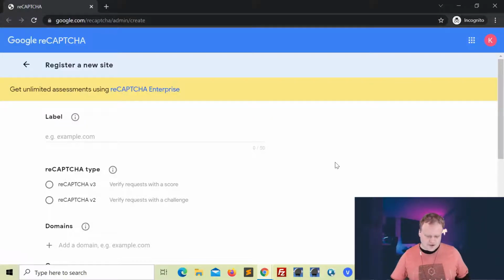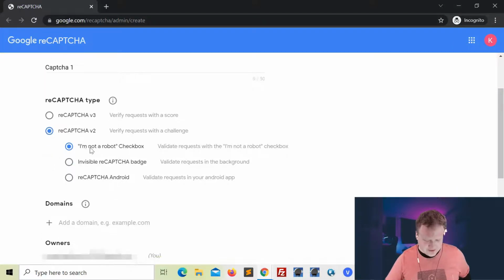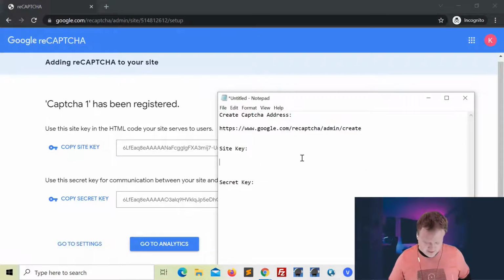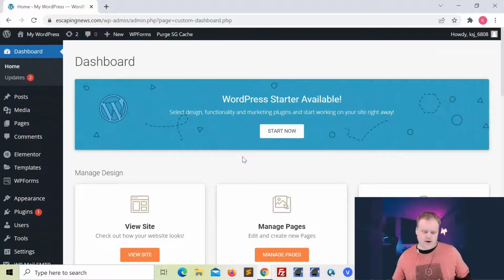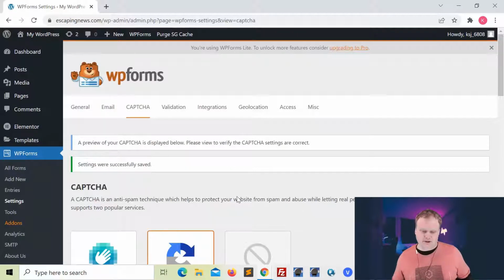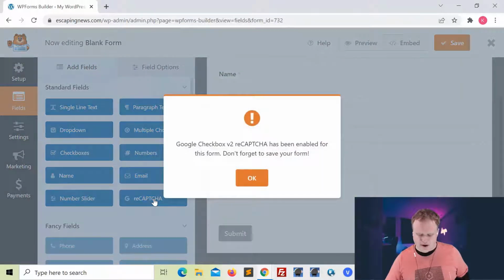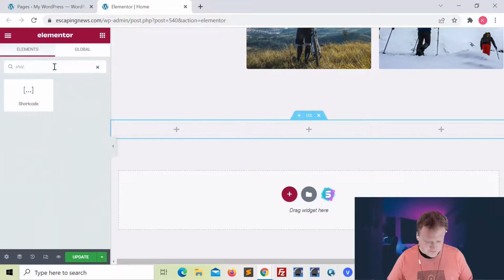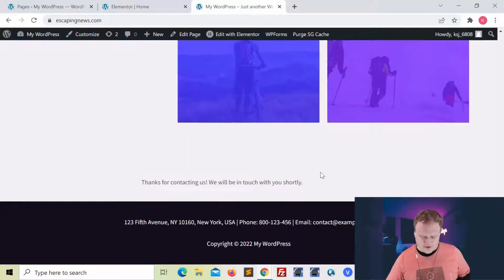How To Add A Captcha To WPforms | WordPress Contact Form #028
This is the easiest and simplest way of how to add a captcha to a WPforms WordPress contact form! Defeat bots all together!!

Just a couple of minutes and you'll have one up and running!

Here's the link to get to the page to create the Google captcha:

I'll walk you through very quickly and step by step so you can fend off all the automated spam bots out there filling out contact forms on various WordPress websites...

I remember getting tons of email notifications at 3am only to find out it was spam...

Once I implemented a captcha almost all of it stopped!

Catch ya in the next one!

Cheers,

Kyle!